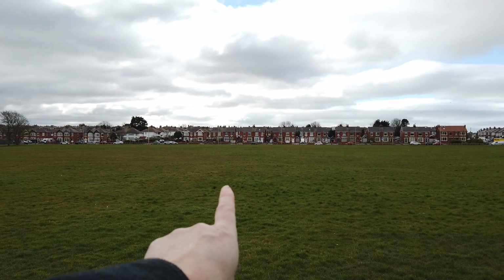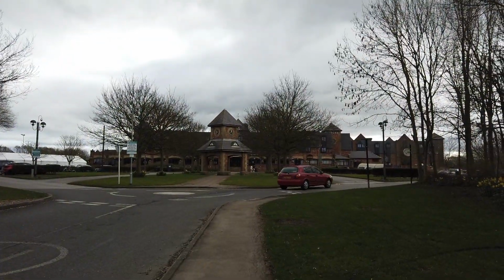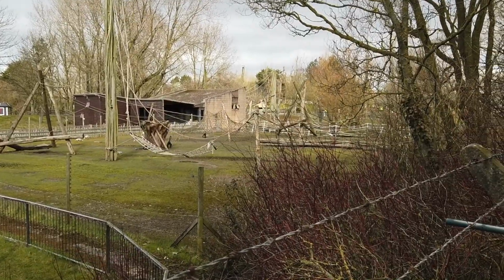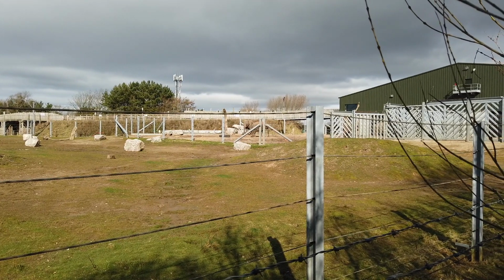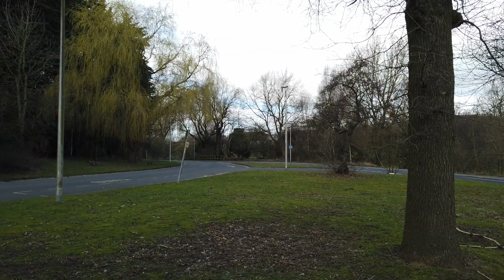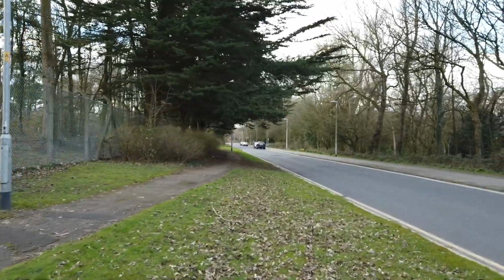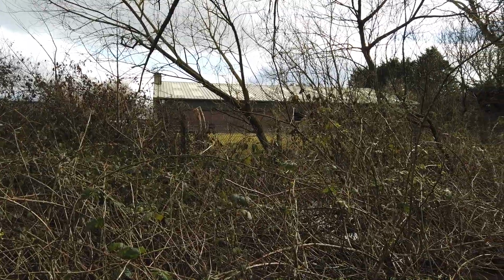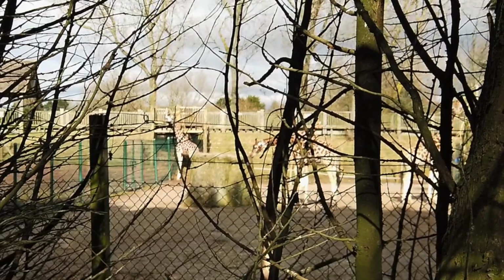A Sneaky Look inside Blackpool Zoo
I take you on a complete walk around the perimeter of the famous Blackpool Zoo, which is built on the site of the old Stanley Park Aerodrome, Blackpool's 2nd airport. What will we be able to see from over the fence as I use my specially adapted pole camera to get a better view?

Please check out these Amazon links to the gear I use for my videos.
DJI Osmo Camera
DJI Mavic Mini Drone
Boya lav microphone